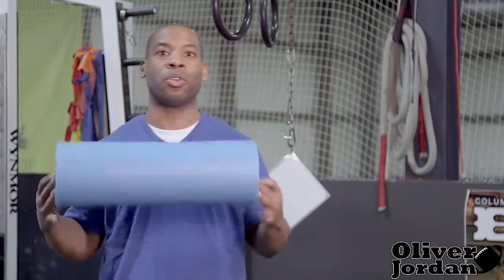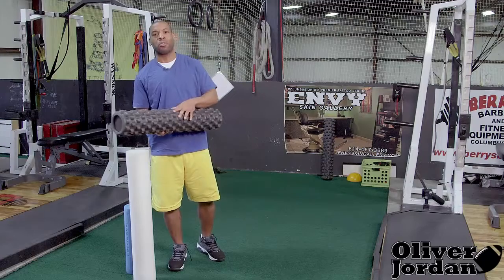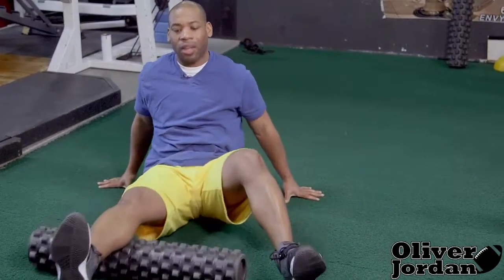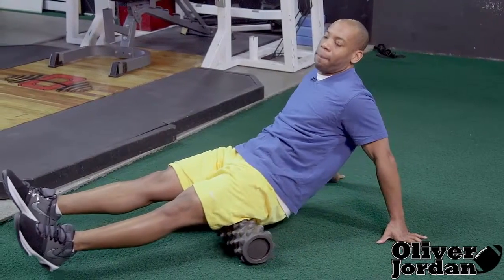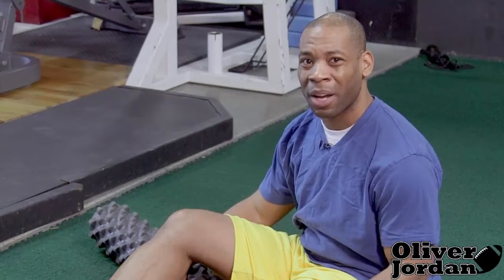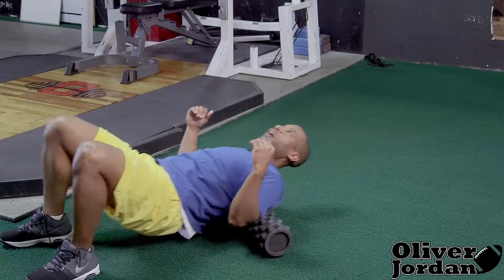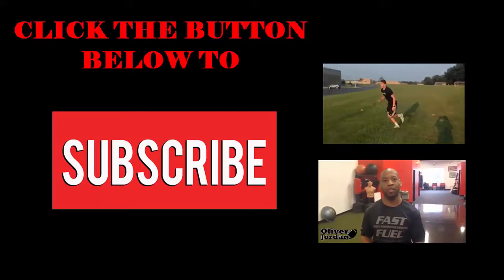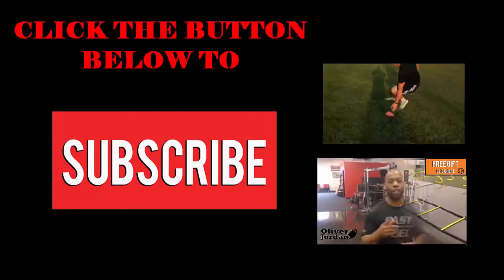Football Stretching using a Foam Roller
In this video I explain what a foam roller is and the best way to use it while stretching after a workout.

Find me on Periscope @OJFootball